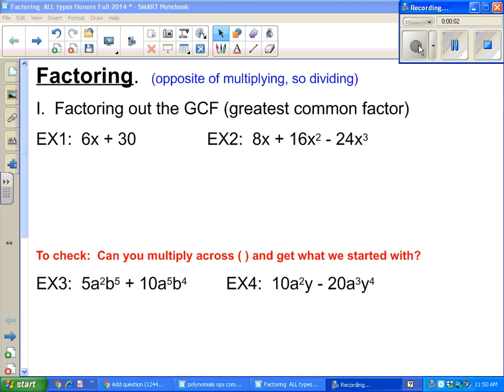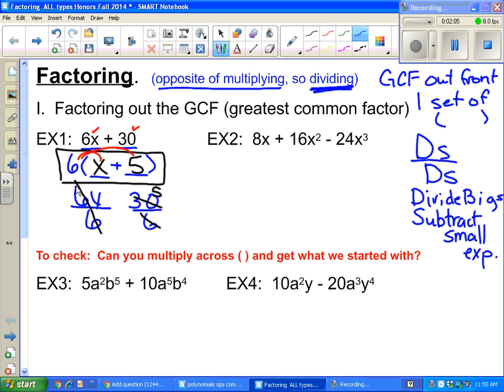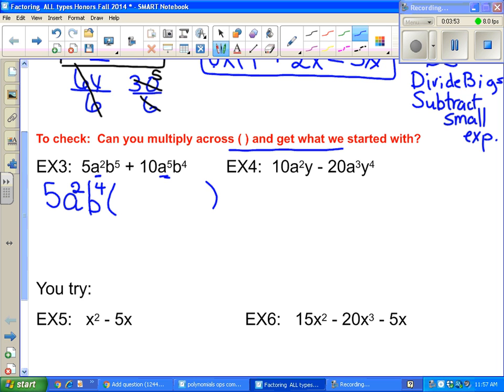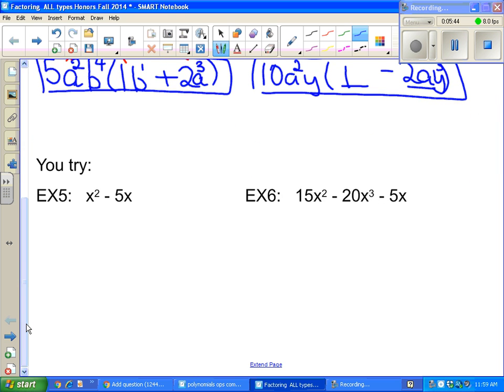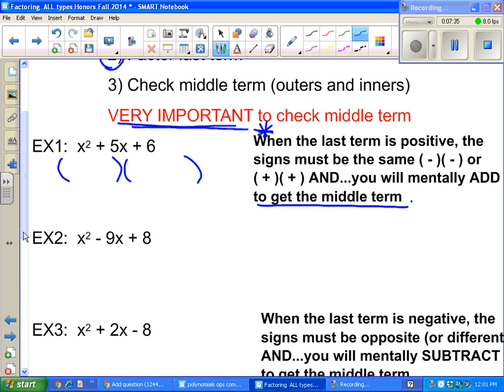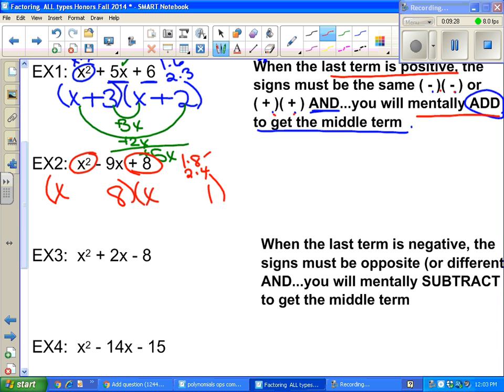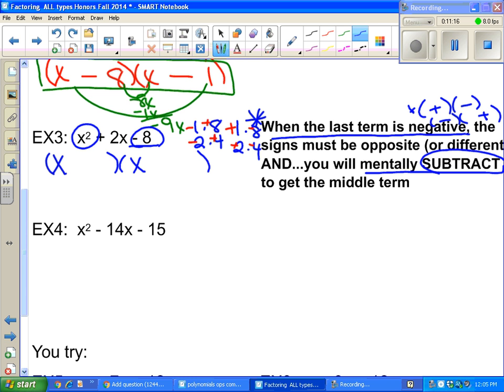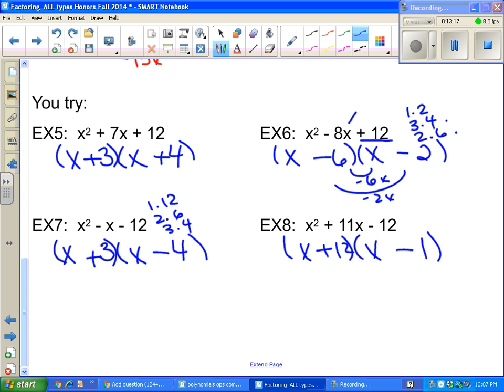Factoring GCF and Trinomials VIDEO